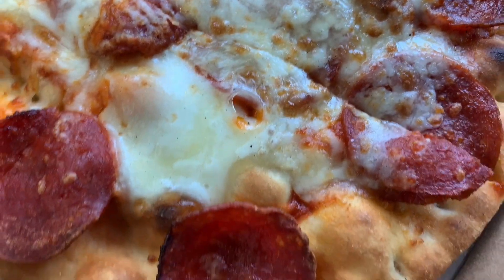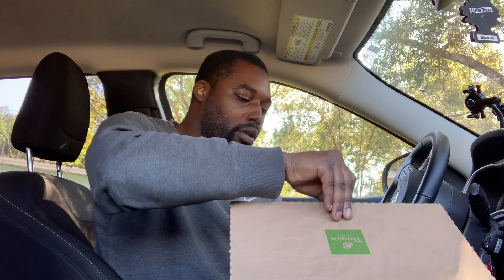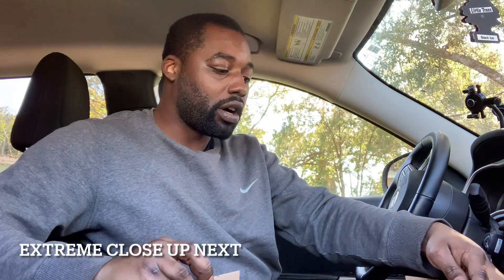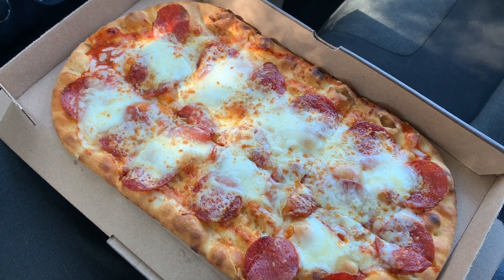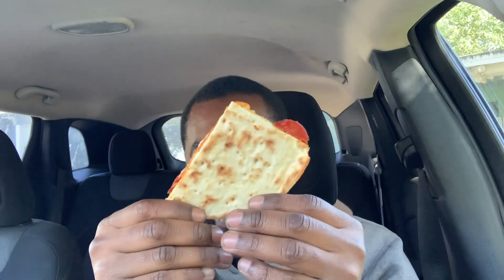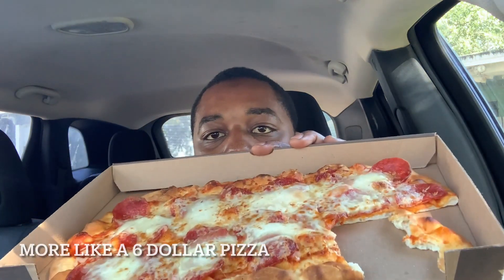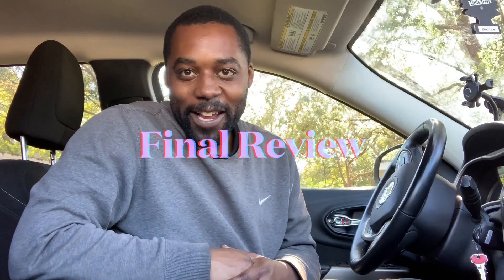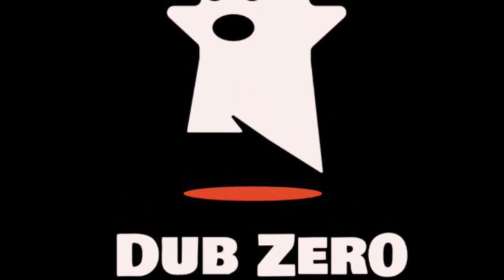Panera Bread NEW Pepperoni FlatBread Pizza Review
Today I went to Panera Bread. I went there to do the NEW Panera Bread Pepperoni FlatBread Pizza Review. This Pizza just released Nationwide. Come watch my full reaction. I hope you enjoy.